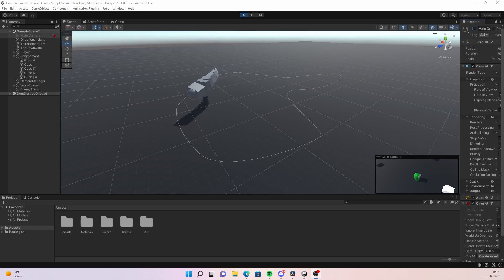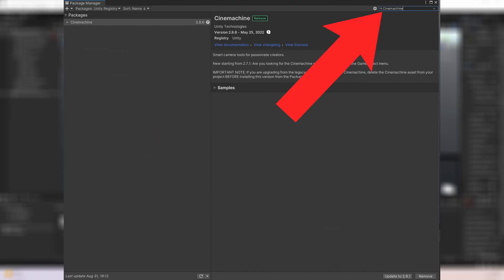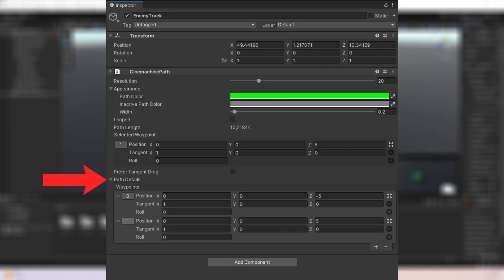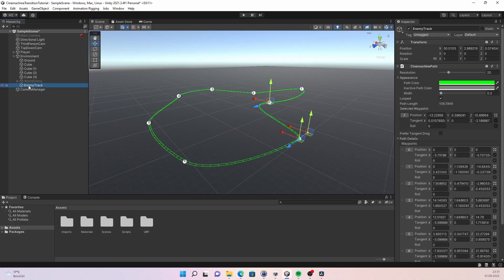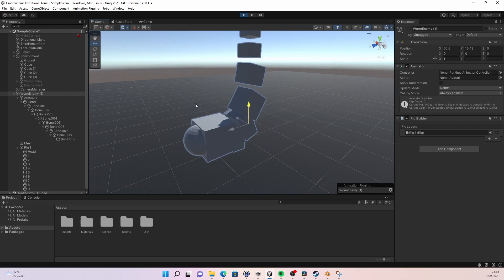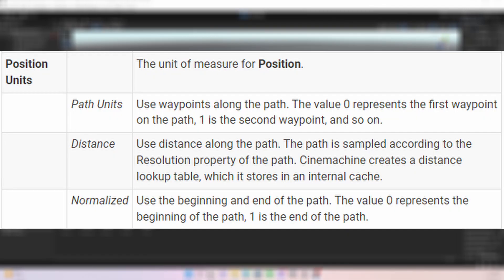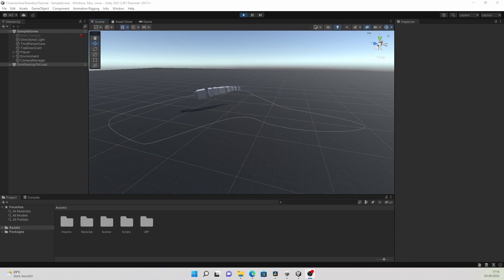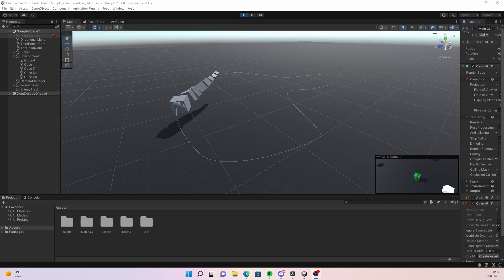How To Make An Enemy Follow A Path In Two Minutes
Learn how to create a Cinemachine path and make an enemy follow it! This can be done very quickly and the path is fully customizable!

If you have any questions, just write them in the comments :D